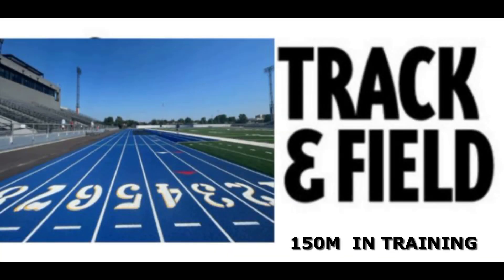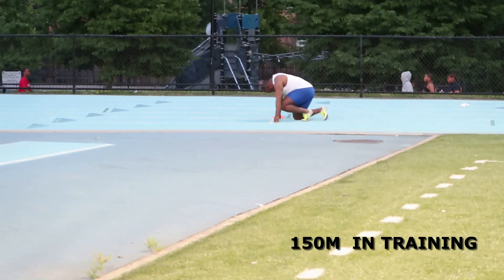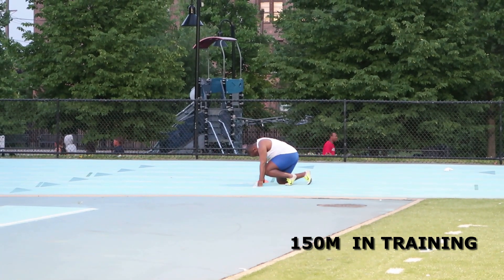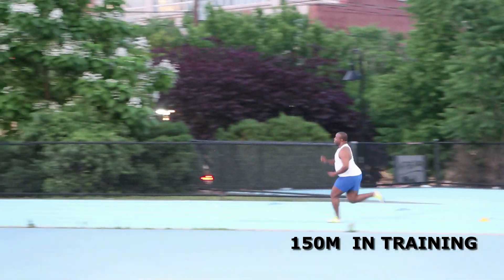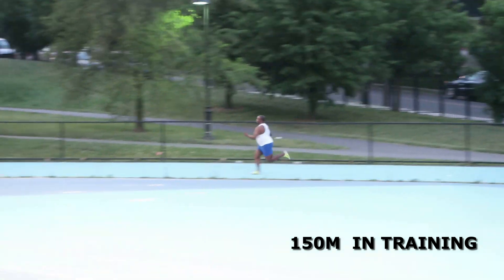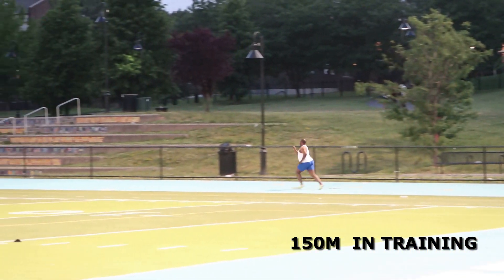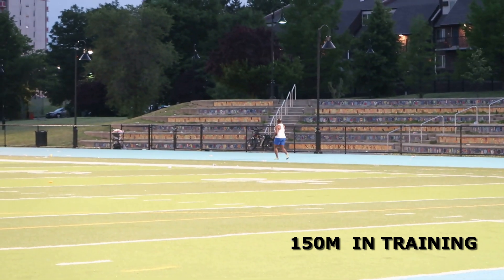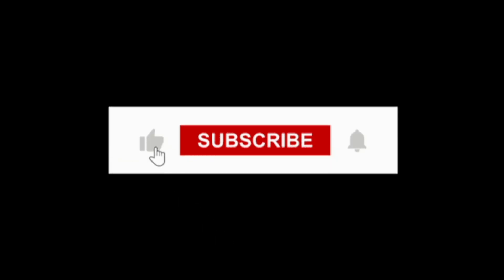MY TRACK TRAINING JOURNEY PART 1 THE 150M